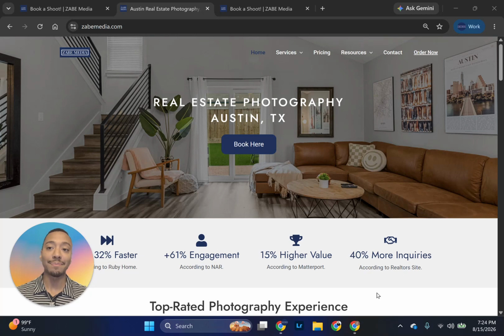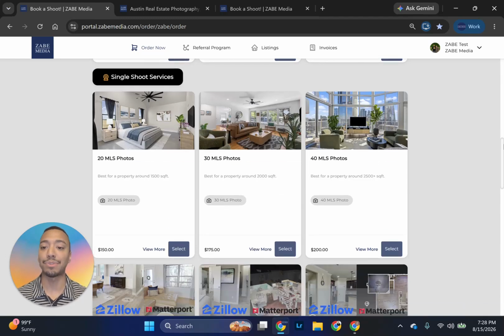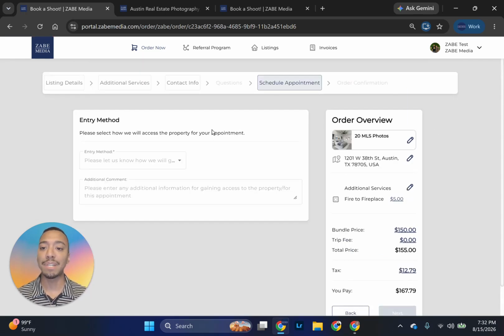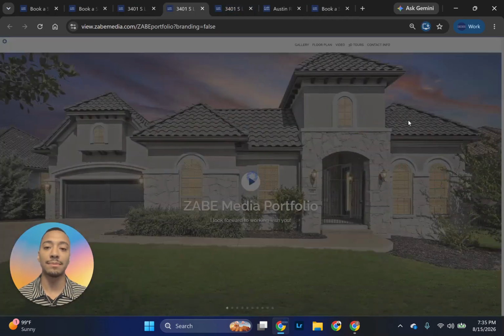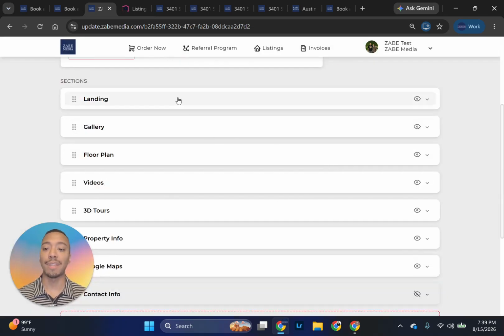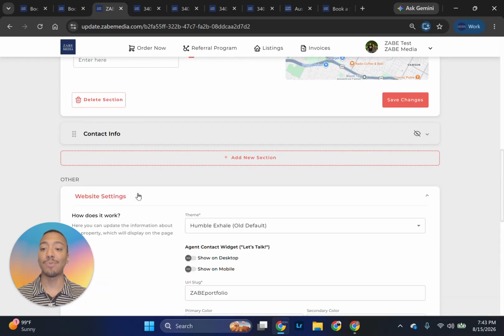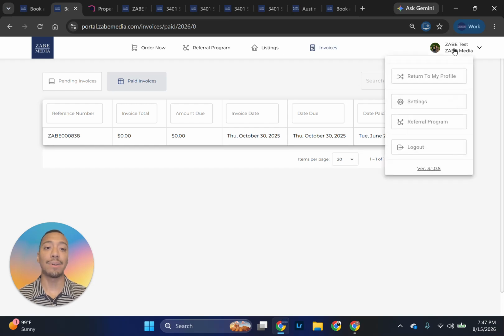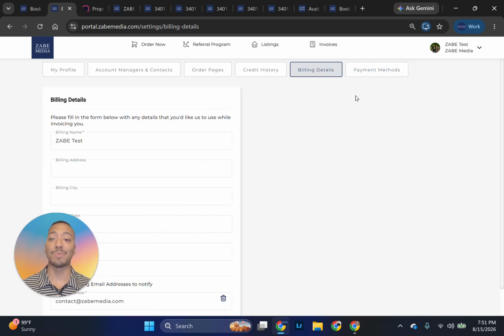ZABE Media Custom Marketing Kit — Client Walkthrough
Welcome to the ZABE Media Custom Marketing Kit walkthrough!

This video is designed to help you learn how to use your ZABE Media client portal, place orders, access your listing media, customize your property website, and create marketing materials for your listings.

If you weren't able to join our live Zoom walkthrough, you can use this video to go through everything at your own pace.

🔗 Quick Links

Your Custom Marketing Kit

Your ZABE Media marketing kit gives you more than just your photos and videos. Your listing media is organized in one place and can be used to create a customizable property website and marketing materials such as flyers, postcards, and social media content.

If you have any questions after watching the video or need help with anything, don't hesitate to reach out to the ZABE Media team.

ZABE Media
Real Estate Photography • Video • Drone • Virtual Tours • Marketing
Austin, TX & Central Texas